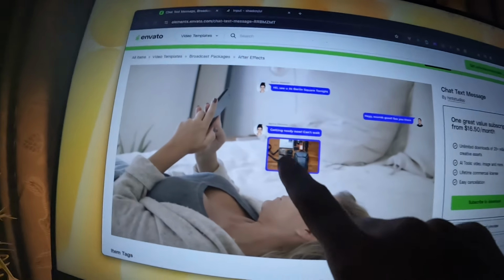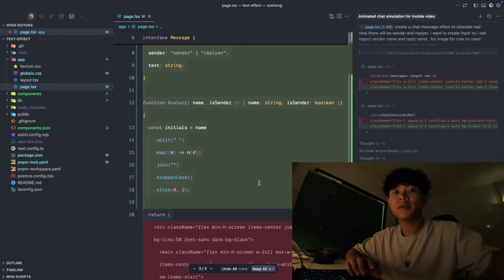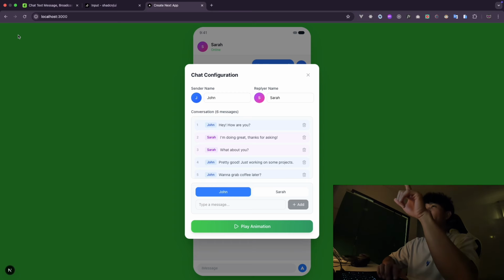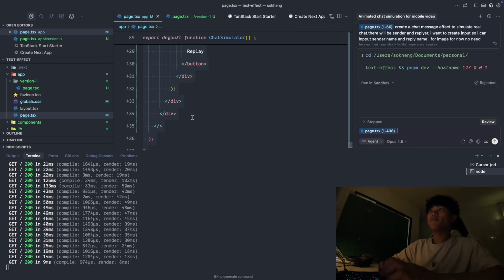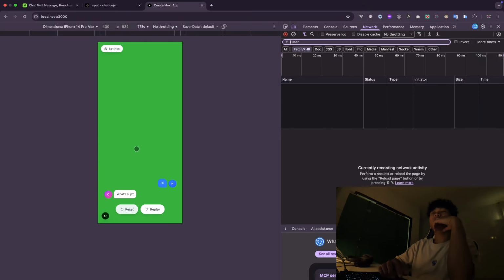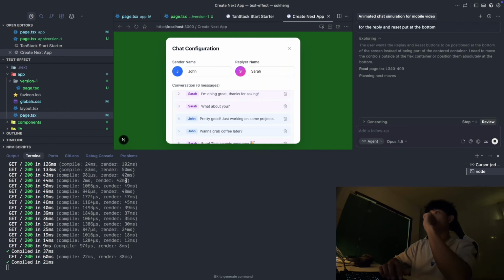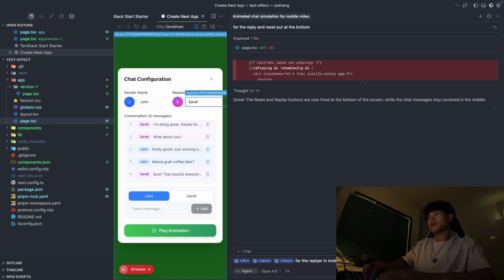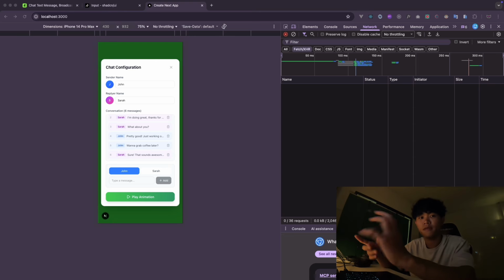I vibe code this web app for video editor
In this video I am going to show you how to I vibe code this project for video editor